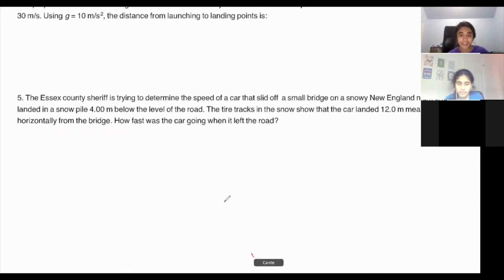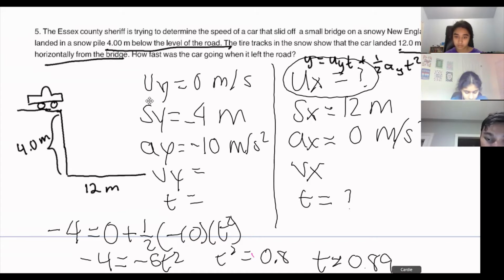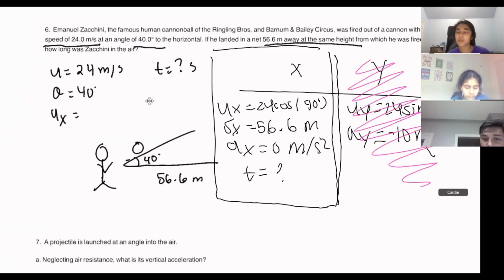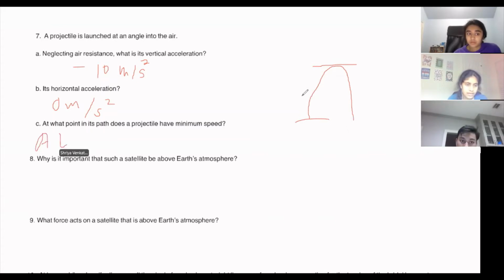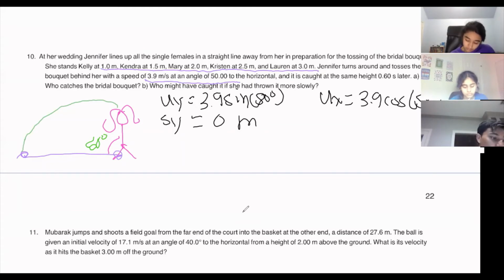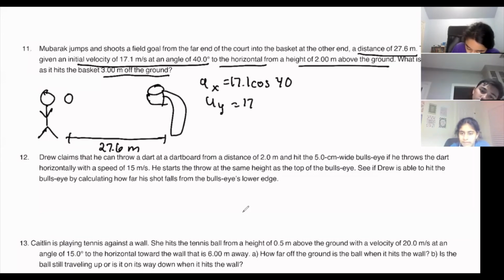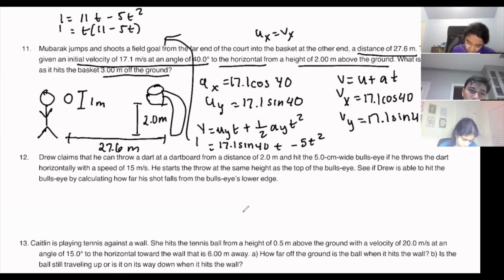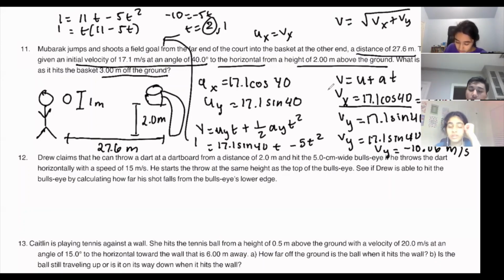IB Physics Topic 2 1 Projectile Motion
In this video, we applied the concept of projectile motion in a variety of real-world practice problems.

Meenakshi Sundar Rajan
Paarth Nayak
Shriya Venkataraman